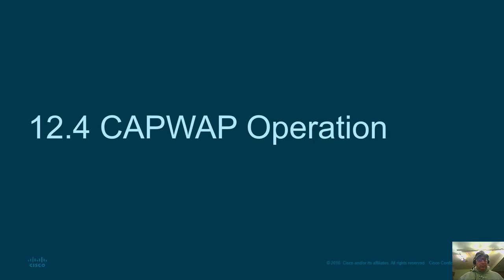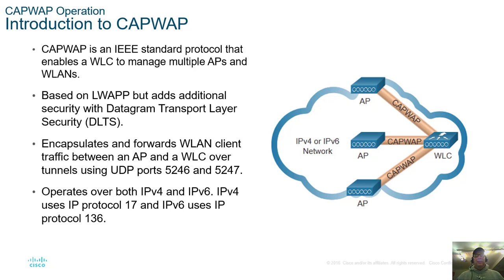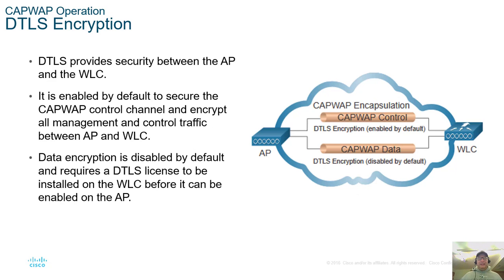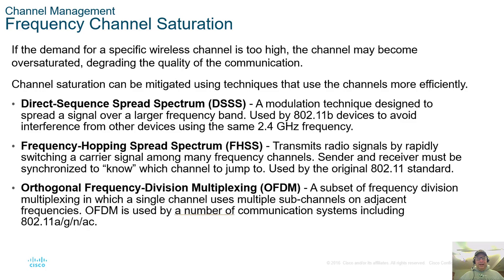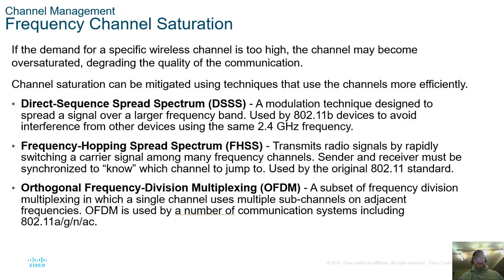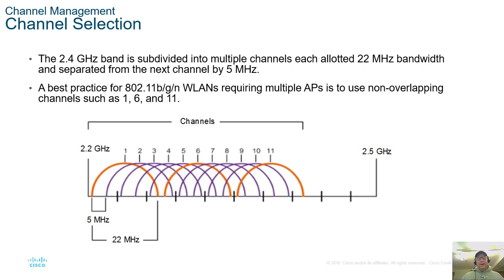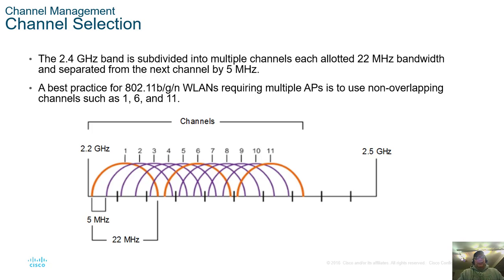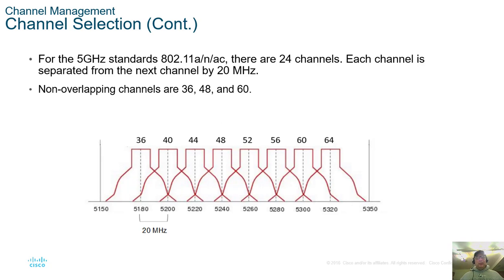CIT 1122 mod 12 4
CCNA 2 Mod 12 Wireless presentation Part 4